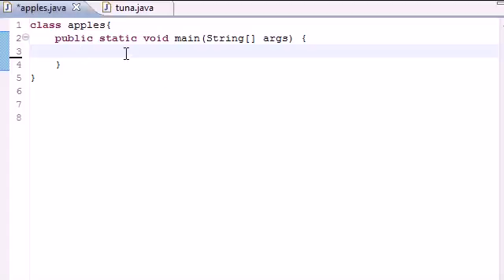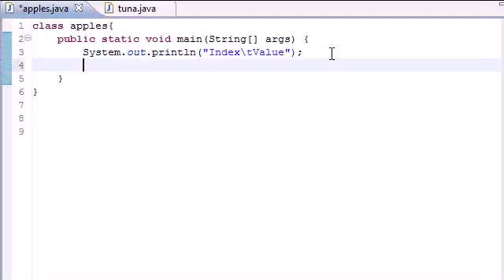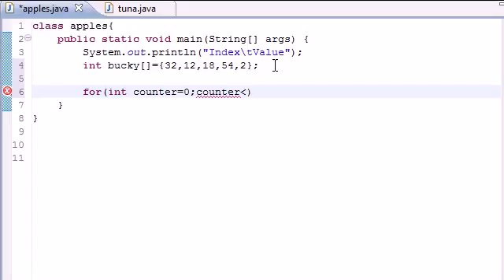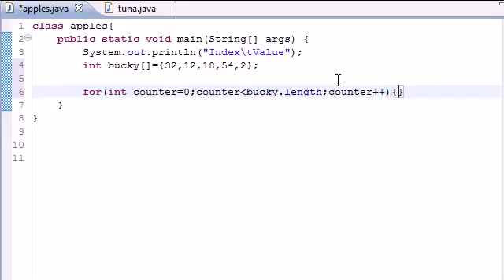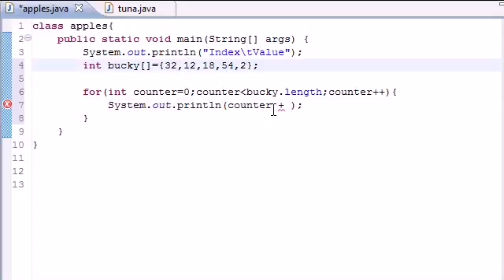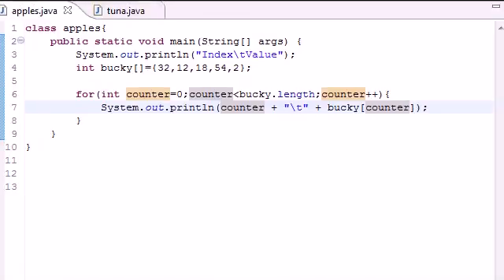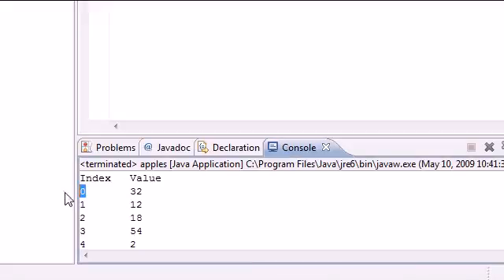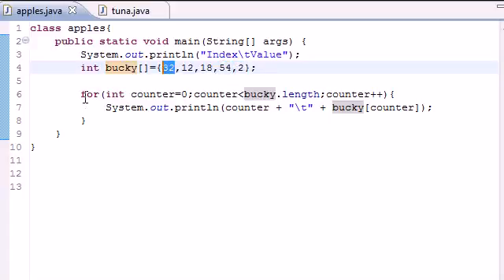Java Programming Tutorial 28 Creating an Array Table